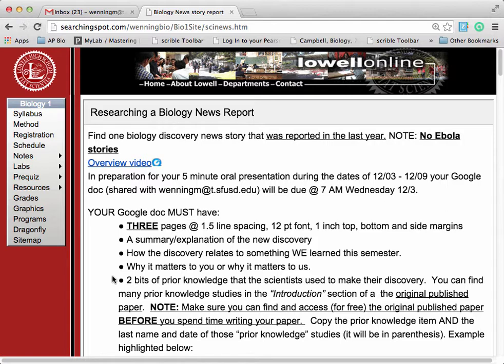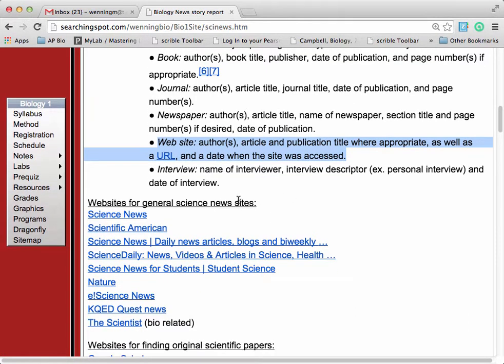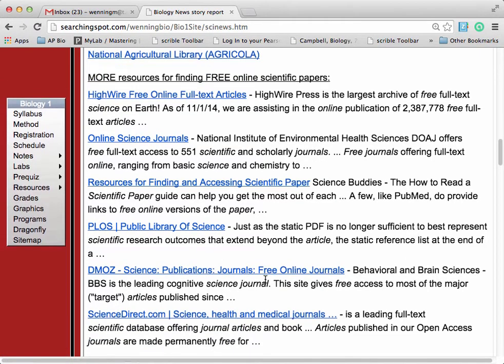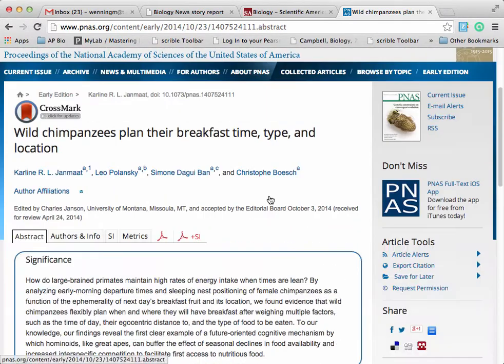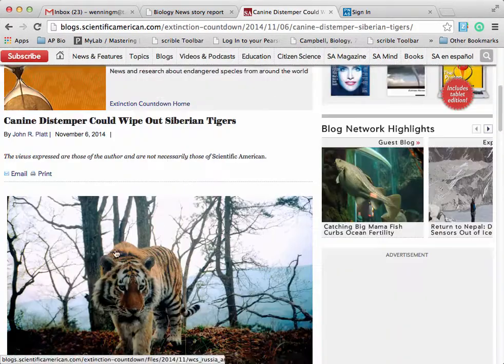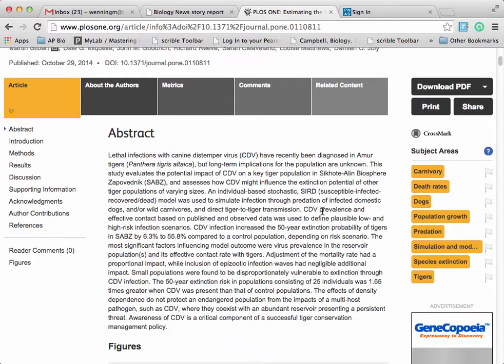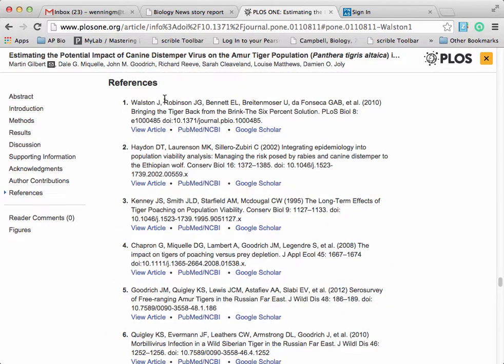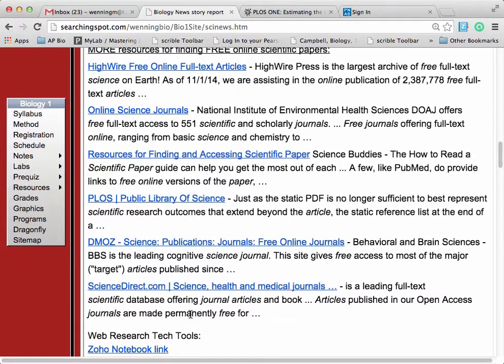Biology Discovery News Report OVERVIEW